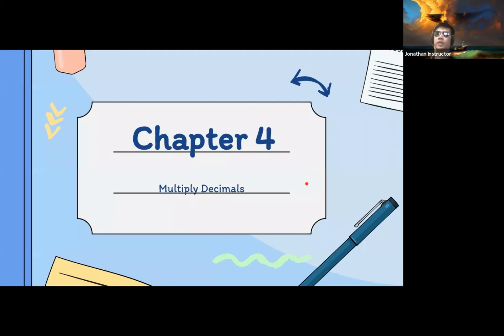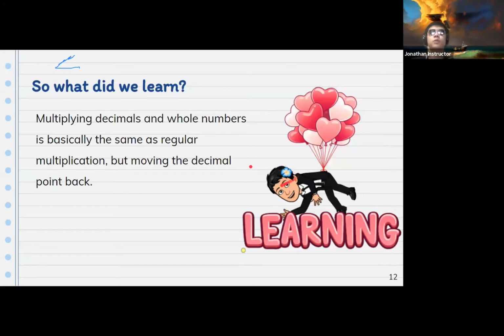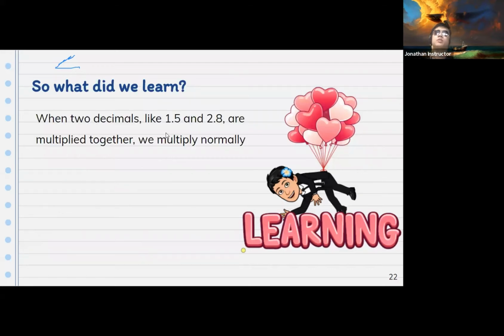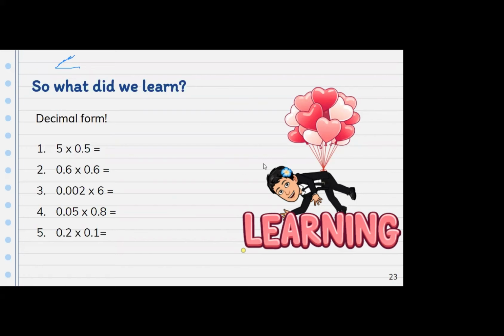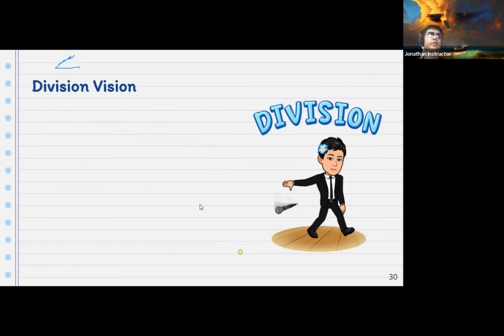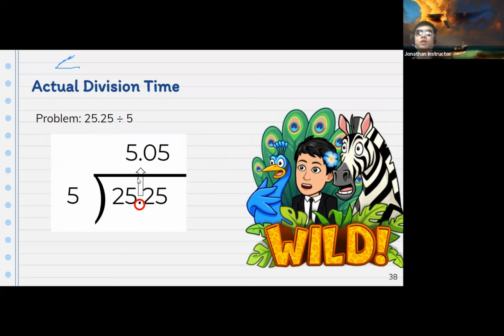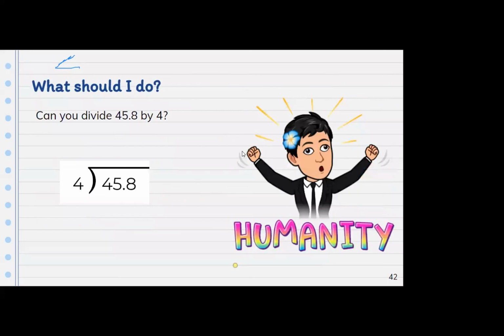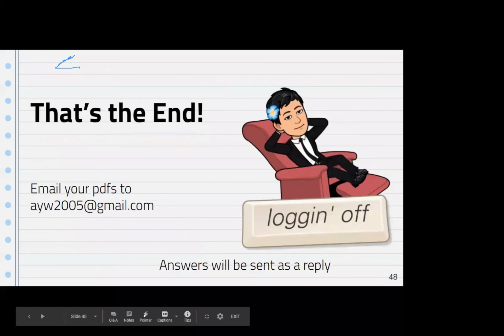Cloud Classroom 2020 Summer, Introduction to Grade 5 Math, Class 3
Class 3
Instructor: Jonathan Wang
TA: Alan Wu